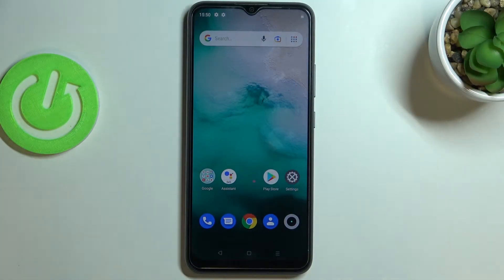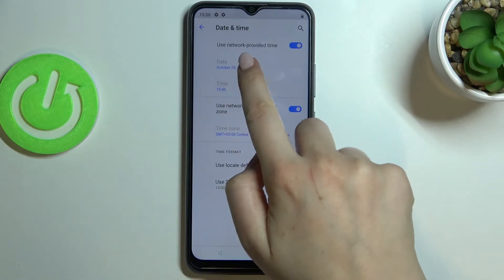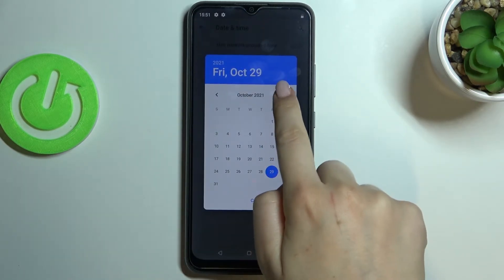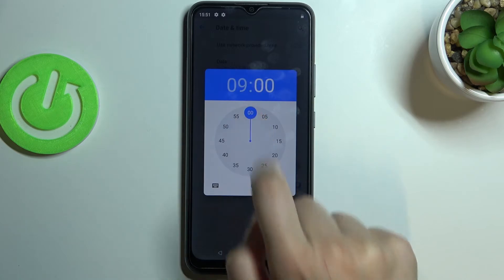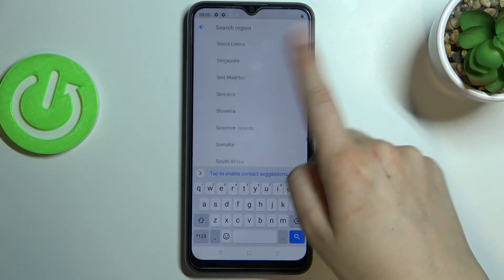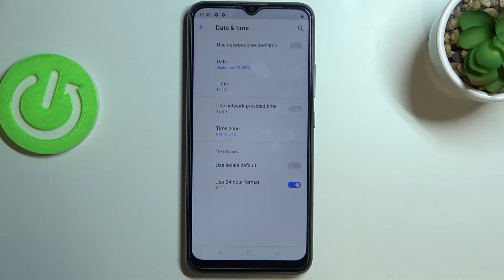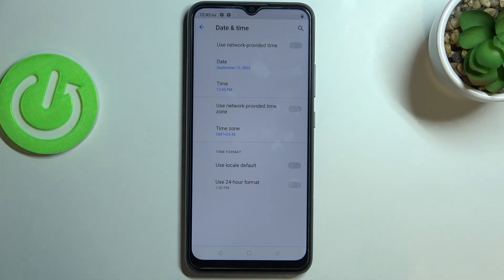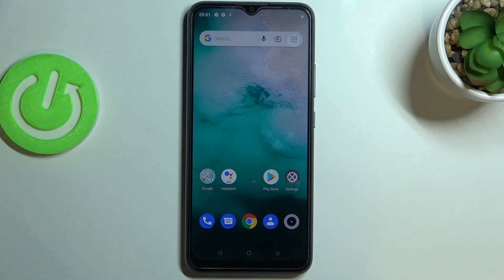How to Change Date & Time on REALME C11 (2021) – Adjust Time Settings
Wondering how to easily change the date and time on REALME C11? Are you looking for a solution to adjust time settings on REALME C11? In the above tutorial, we show you how to change the date and time in REALME C11. If you want to set up the current time on your Realme smartphone, use our video guide and learn how to get access to the settings that allow you to automatically set the date and time in REALME C11. Let’s follow the uploaded tutorial and without any problem change time on your Realme device. Visit our HardReset.info YT channel and discover many useful tutorials for REALME C11.

How to change the date in REALME C11? How to update time in REALME C11? How to set up date in REALME C11? How to change date and time in REALME C11? How to change time zone in REALME C11? How to choose time zone on REALME C11? How to find date and time settings in REALME C11?